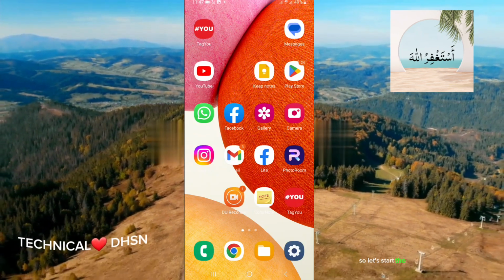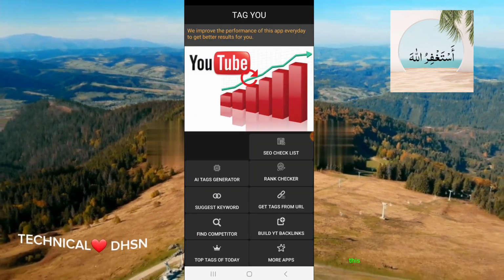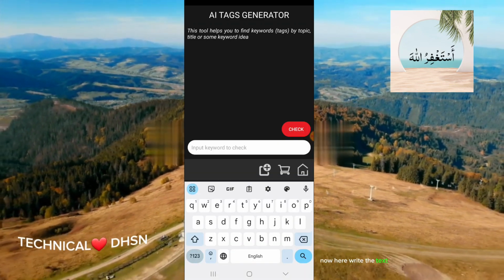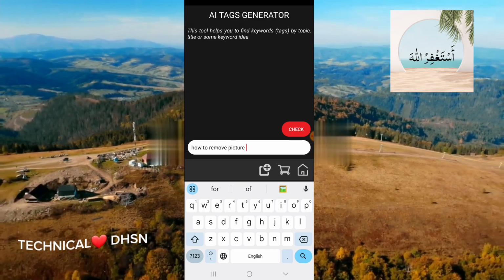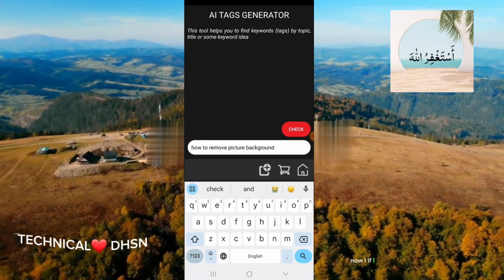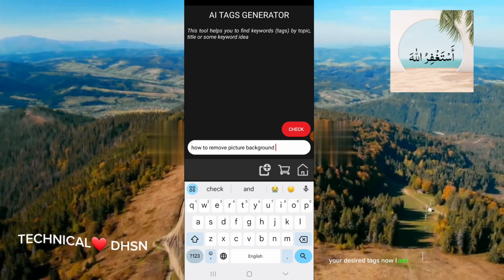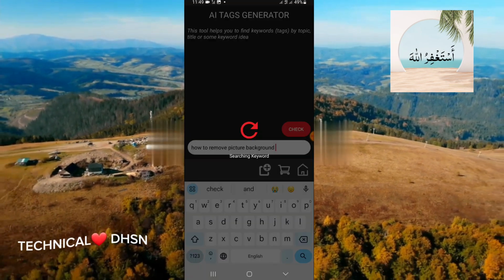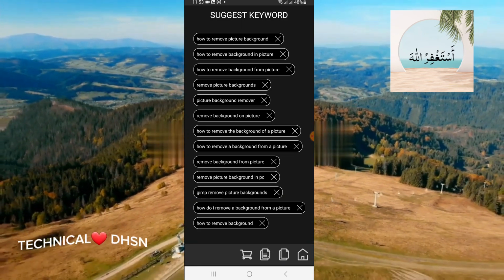"How to Write YouTube Tags: A Step-by-Step Guide Using AI Keywords"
Welcome to our YouTube optimization journey! In today's video, we're diving deep into the world of YouTube tags, uncovering the powerful potential of AI-driven keywords to enhance your video's discoverability, reach, and overall success. If you're a content creator looking to take your channel to the next level, you're in the right place. Join us as we guide you through the ins and outs of crafting effective YouTube tags with the help of cutting-edge AI tools.

**Chapter 1: Understanding the Power of Tags and Keywords**
To kick things off, we'll lay the foundation by explaining the importance of YouTube tags and keywords in boosting your video's visibility. We'll discuss how tags influence search results, suggested videos, and overall audience engagement. By understanding the significance of tags, you'll be better equipped to leverage AI to your advantage.

**Chapter 2: Introducing AI-Powered Keyword Research**
Gone are the days of manual keyword research that can be time-consuming and often imprecise. With the emergence of AI, we have access to sophisticated tools that can analyze vast amounts of data and provide us with targeted and relevant keywords for our videos. In this chapter, we'll introduce you to some of the top AI tools that can revolutionize your keyword research game.

**Chapter 3: Crafting Effective Tags Using AI Assistance**
Now it's time to get hands-on. We'll guide you through the step-by-step process of using AI-generated keywords to create impactful tags for your videos. You'll learn how to integrate these keywords seamlessly into your video's metadata, enhancing its visibility to both search engines and potential viewers. We'll also provide tips on striking the right balance between popular and niche keywords to maximize reach.

**Chapter 4: Analyzing Keyword Performance and Iterating**
Optimization doesn't end with adding tags; it's an ongoing process. In this chapter, we'll teach you how to analyze the performance of your chosen keywords using AI analytics tools. By tracking metrics such as click-through rates and audience engagement, you'll be able to identify which keywords are driving the most traffic and refine your strategy accordingly.

**Chapter 5: SEO Best Practices for YouTube Tags**
While AI is a powerful tool, understanding the fundamentals of SEO is crucial. We'll delve into the core principles of search engine optimization and how they relate to your tag strategy. Learn how to structure your tags, avoid overstuffing, and create compelling titles and descriptions that align with your keywords.

**Chapter 6: AI-Powered Tag Maintenance**
As the digital landscape evolves, so should your tag strategy. In this chapter, we'll discuss how to adapt your AI-generated tags to stay current with trending topics, changes in viewer behavior, and shifts in your content focus. You'll discover the art of refreshing your tags without losing the established momentum of your existing videos.

**Chapter 7: Real-Life Success Stories**
To inspire you further, we've compiled a selection of real-life success stories from content creators who've harnessed the power of AI-generated keywords to transform their YouTube presence. Listen to firsthand accounts of how these strategies have led to increased views, subscriber growth, and even collaborations with brands.

**Conclusion: Elevate Your YouTube Game with AI-Driven Tags**
As we wrap up this comprehensive guide, you'll leave with a profound understanding of how AI can be your ultimate ally in crafting optimized YouTube tags and keywords. Whether you're just starting your YouTube journey or looking to fine-tune your existing strategy, integrating AI can give you the competitive edge you need.

Don't let your content get lost in the vast sea of videos. Master the art of YouTube tags with AI tools and unleash the true potential of your channel. Thank you for joining us on this optimization adventure!